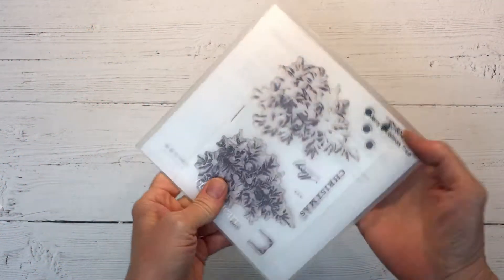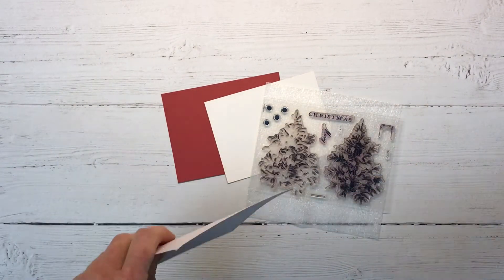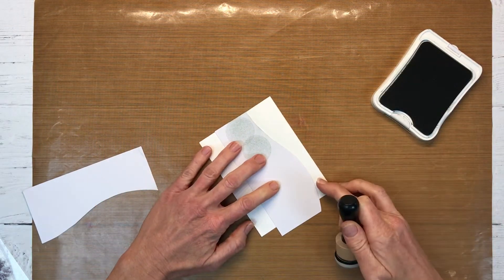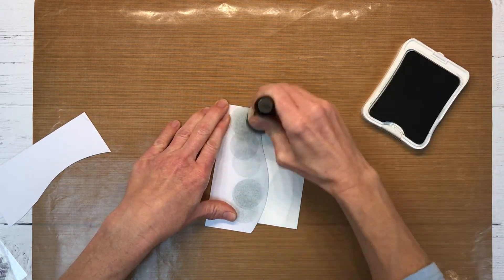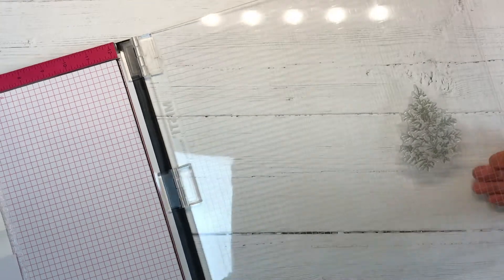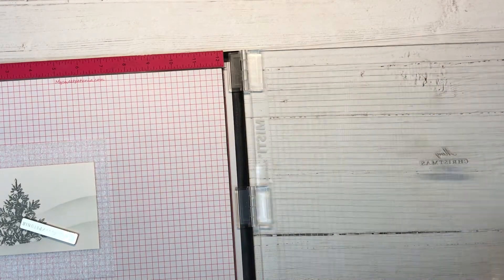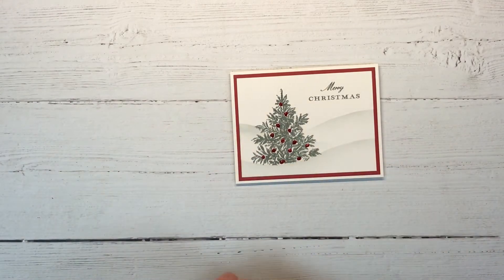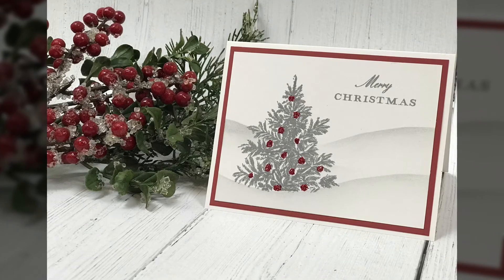“The 12 Days of Christmas Cards” Day 7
Join me for the 12 Days of Christmas Cards. Every Monday, Wednesday, and Friday I will share another Christmas card during the month of November